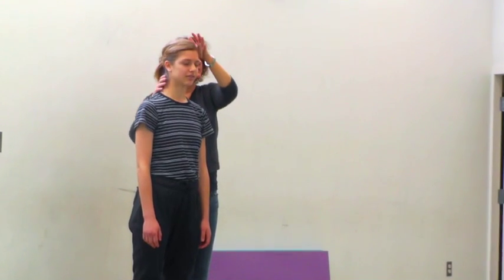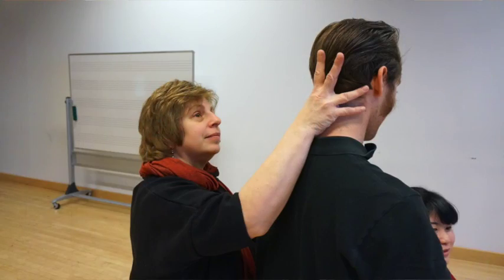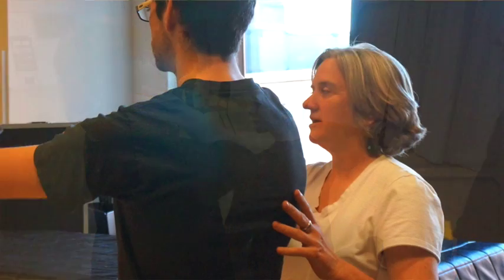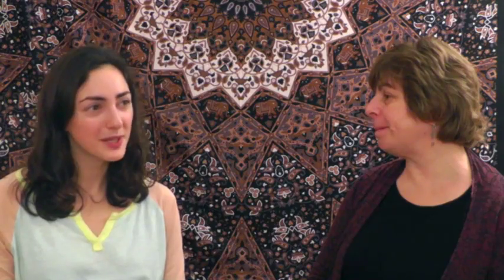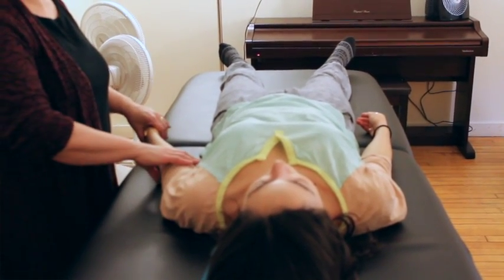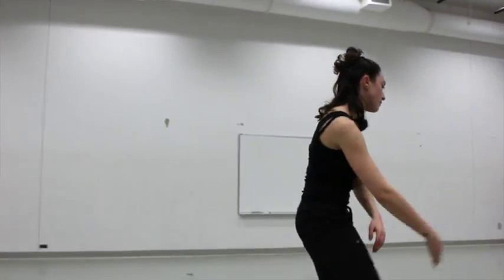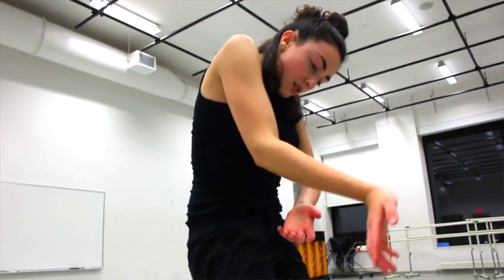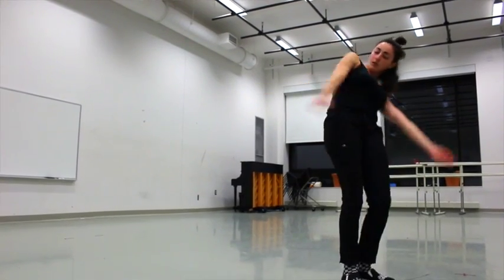Alexander Technique for the Injured Dancer c April 2016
Alexander Technique for the Injured Dancer
Director: Alynn Rinah Parola
Cameras: Philip Bonyhadi and Nick Heffelfinger
Dance Instructor: Kurt Douglas
Percussionist: Akili Haynes
Editor: Jamee Culbertson
Transcription: Stephanie Householder

Interviewees
Alynn Rinah Parola
Shannon Lee Jones
Debi Adams
Callahan McGovern
Jazz Bynum
Cathy Young